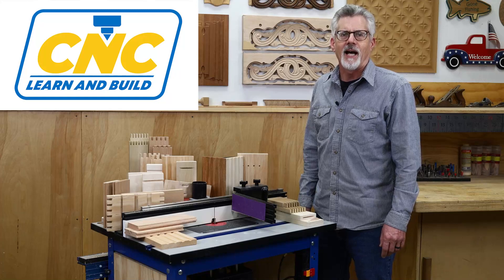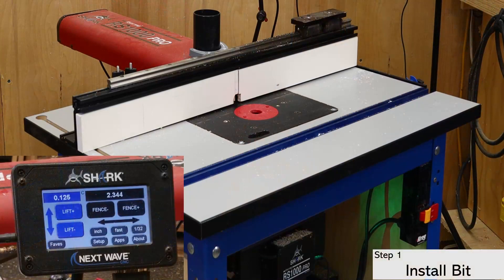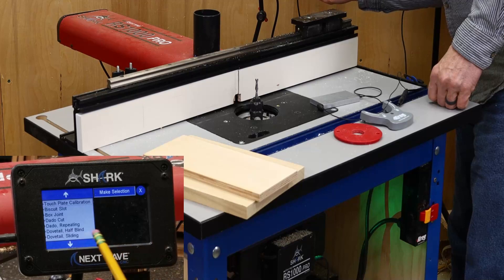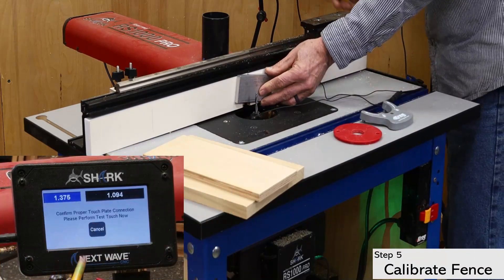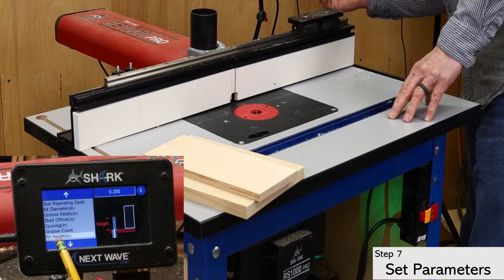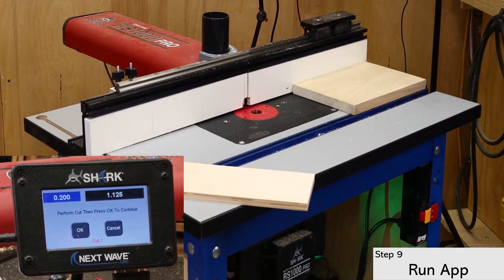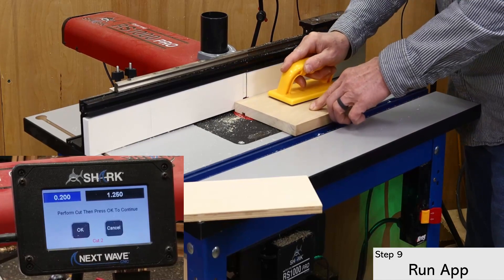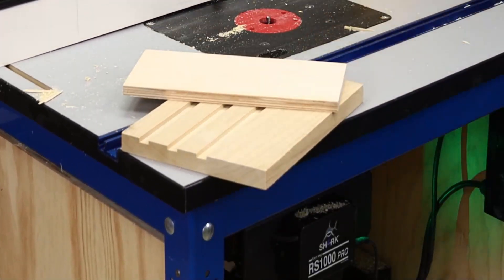04 Repeating Dado App on the SHARK RS1000 Pro CNC router table